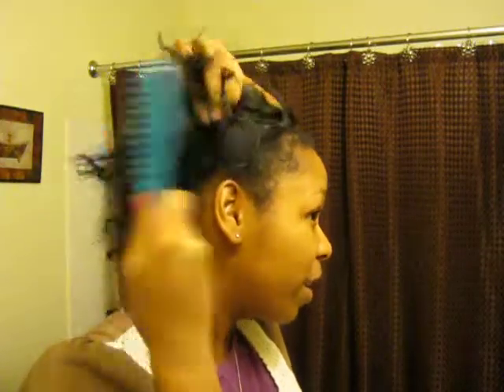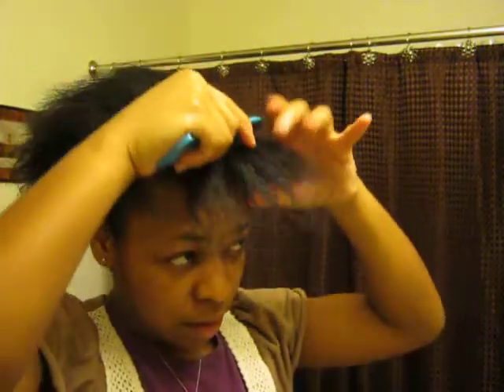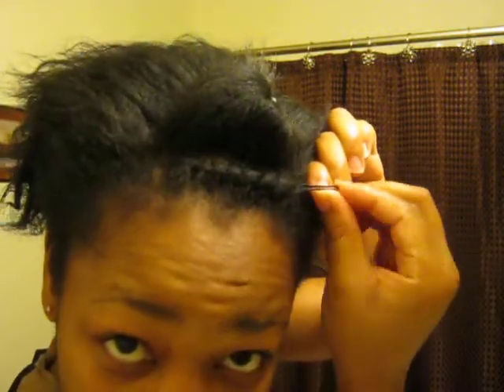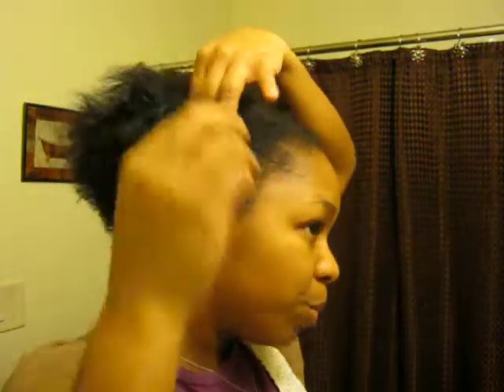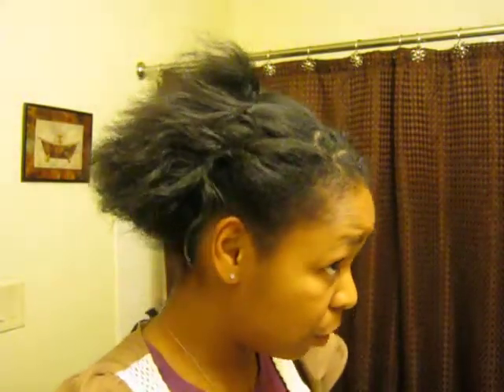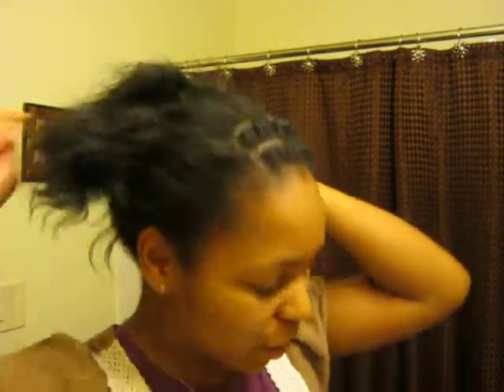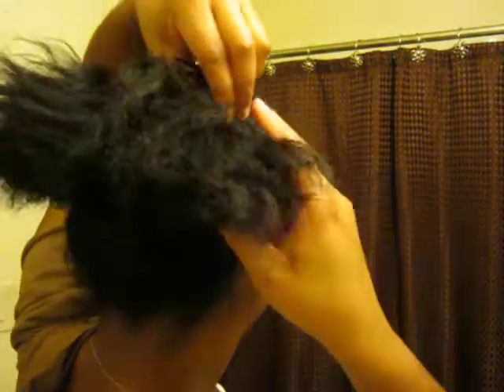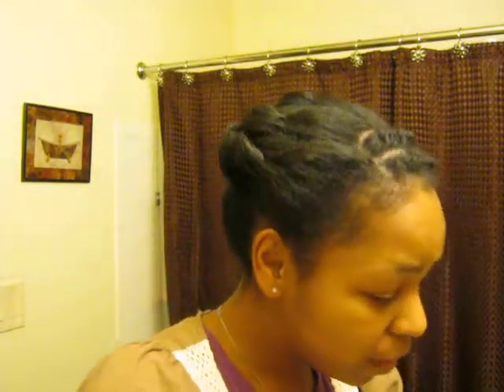(76) VIDEO REQUEST: How-To for Video 65 Elegant Updo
A video response for a "how-to"request